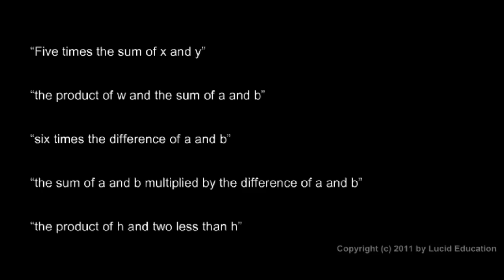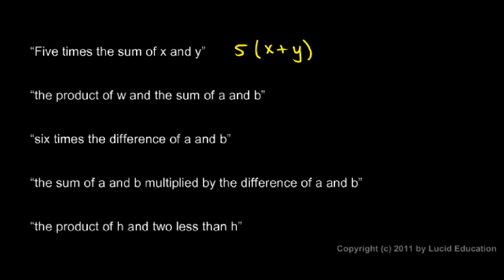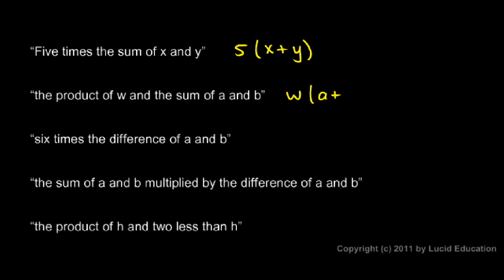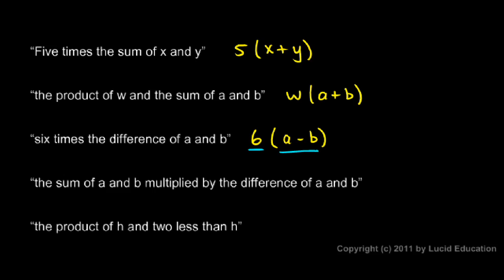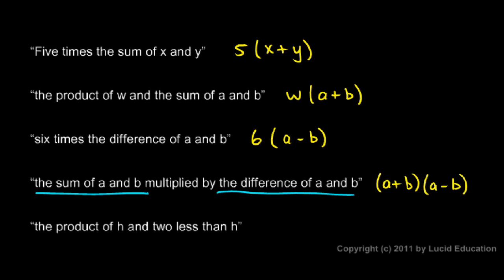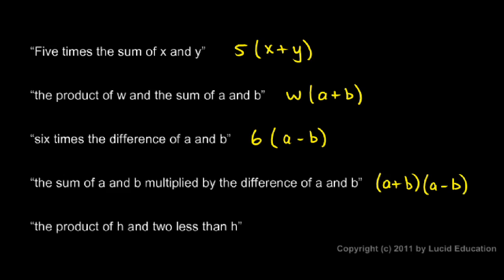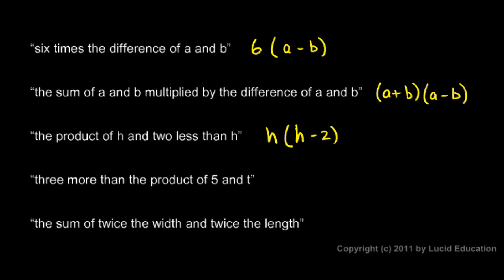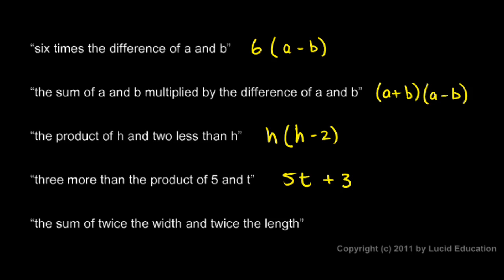Prealgebra 2.06d - Parentheses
Using variables to write expressions, with an emphasis on the proper use of parentheses.  From the Prealgebra course by Derek Owens.